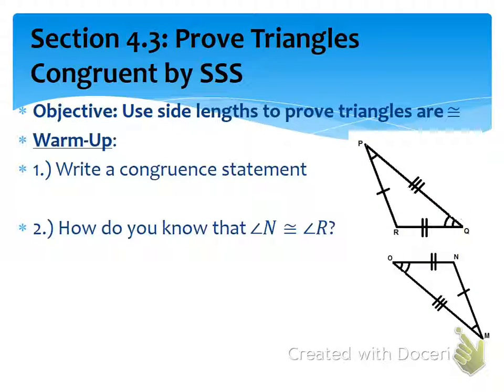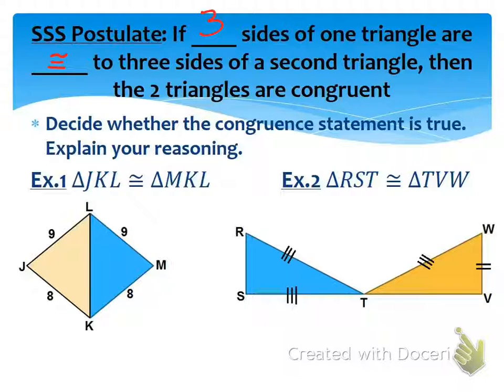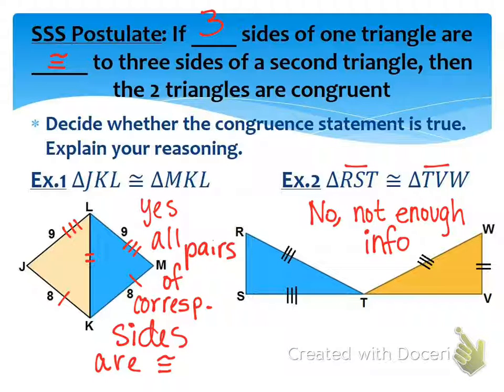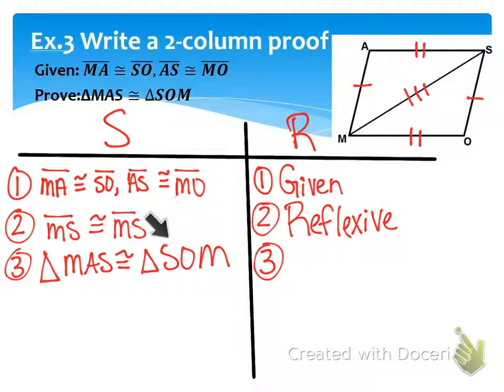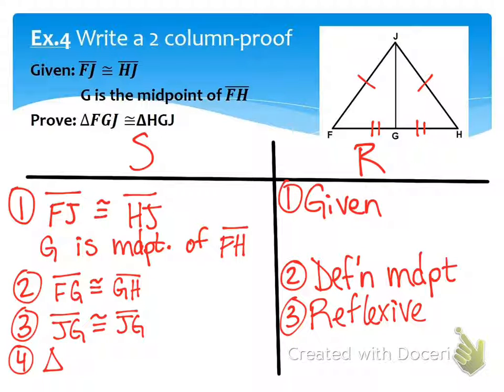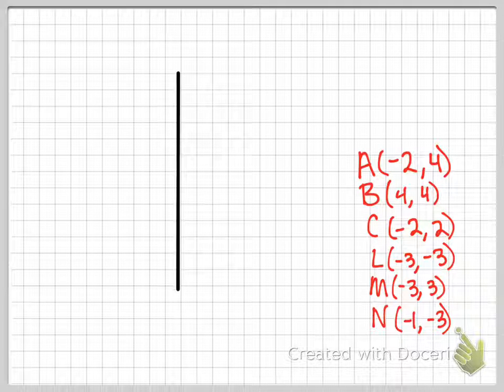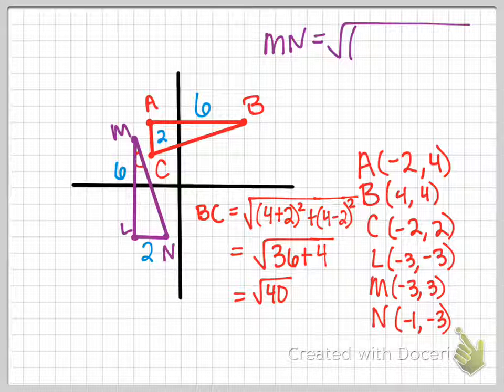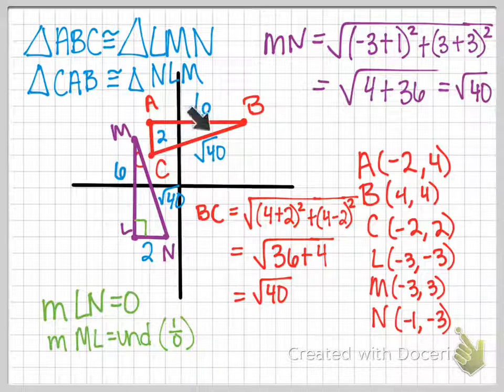Geometry Adv 4.3 Notes